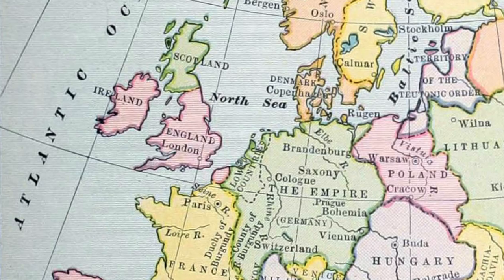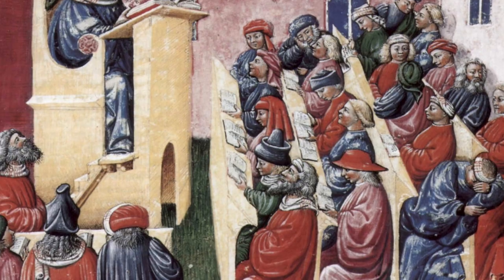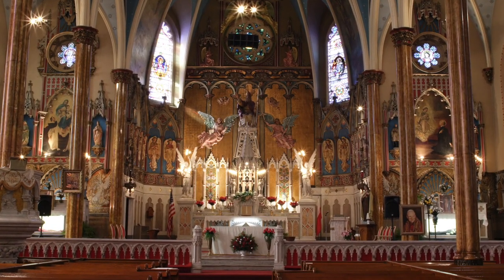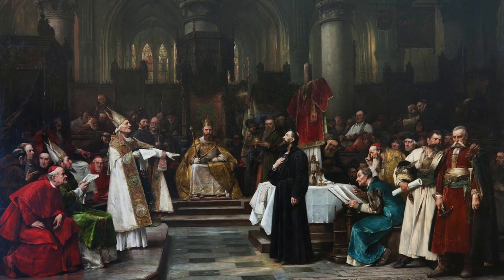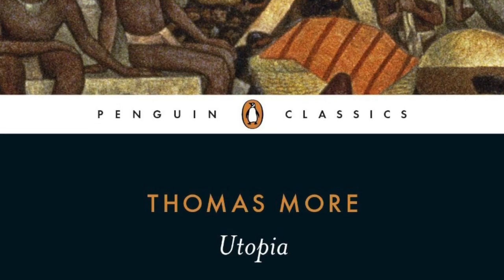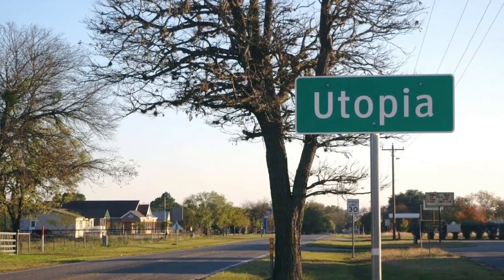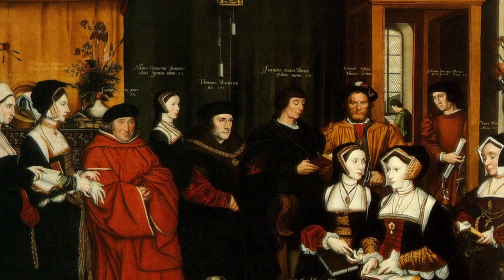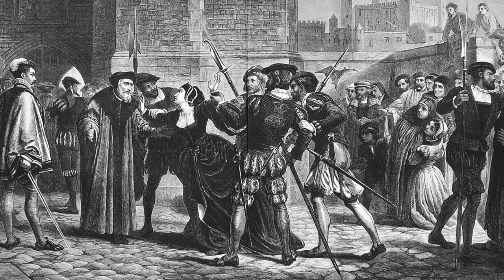What Was Christian Humanism? AP Euro Bit by Bit #13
In this episode, I introduce the Christian. or Northern, Renaissance Humanist movement of the 16th century. I discuss its characteristics and examine the ideas of its two biggest thinkers, Desiderius Erasmus and Thomas More.